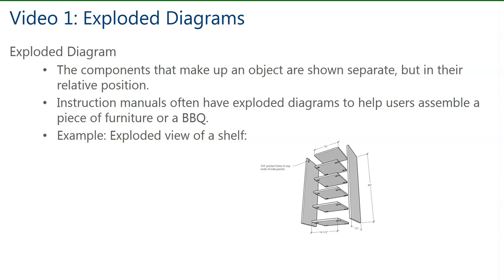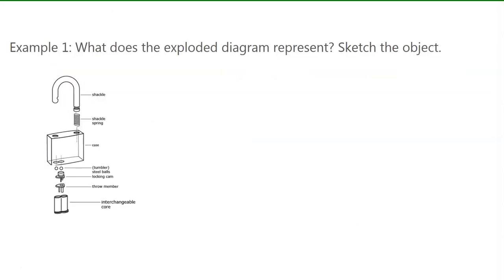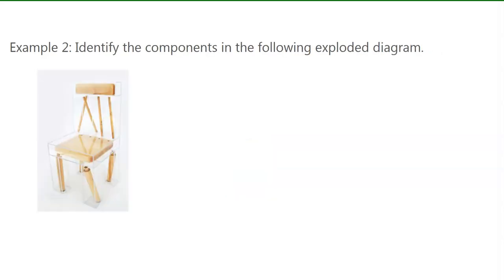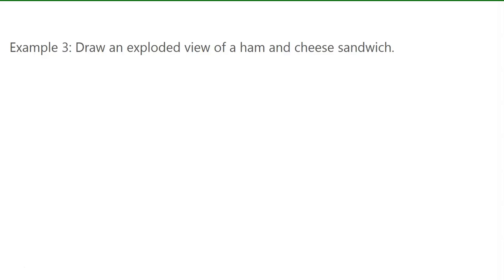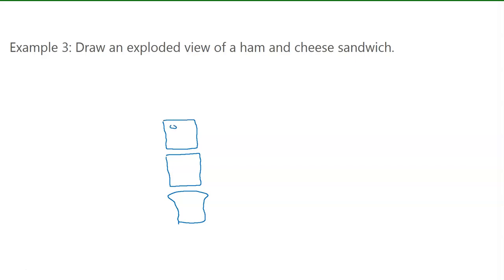Math 2202 — U1S2L2V1 — Representing Perspectives of 3D Objects